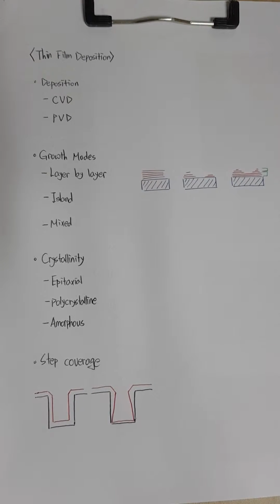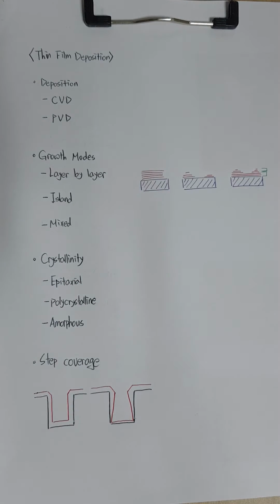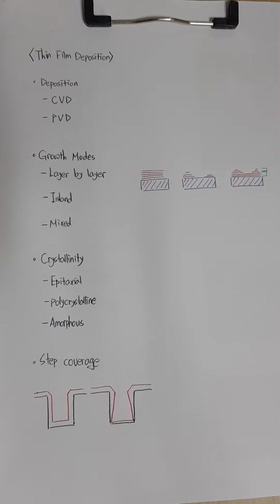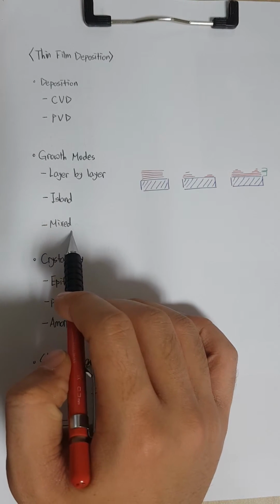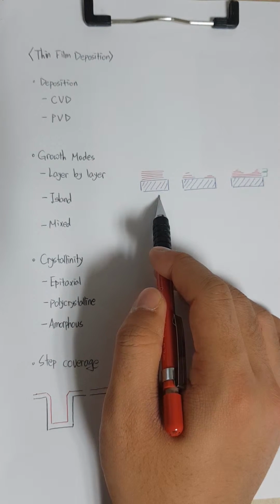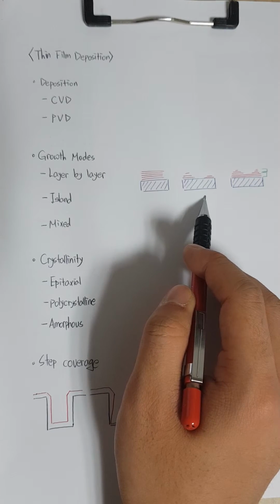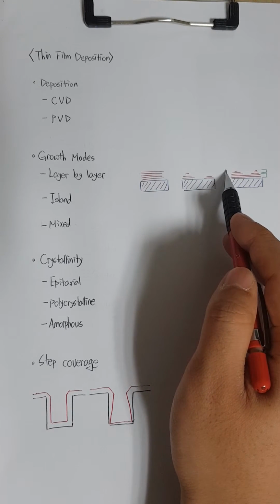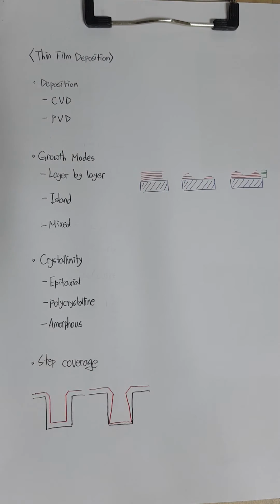Thin Film Deposition